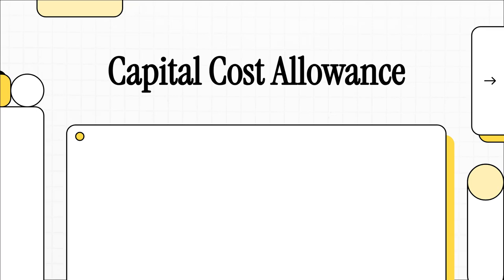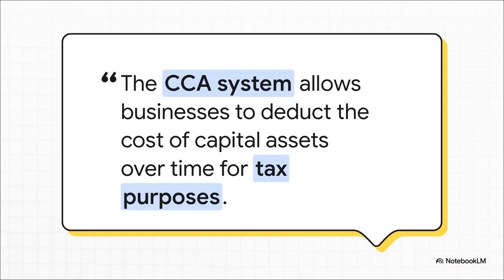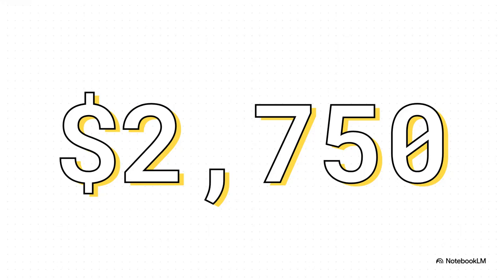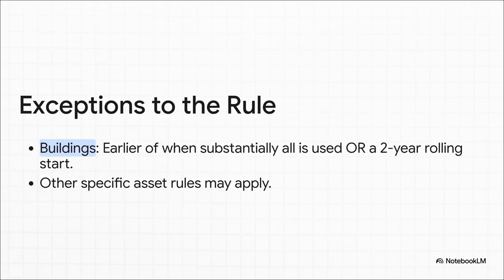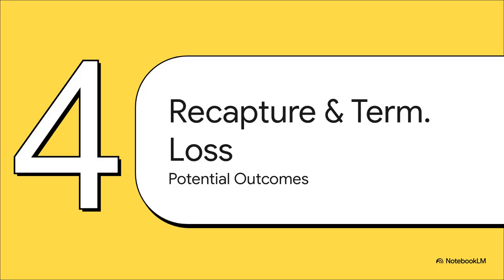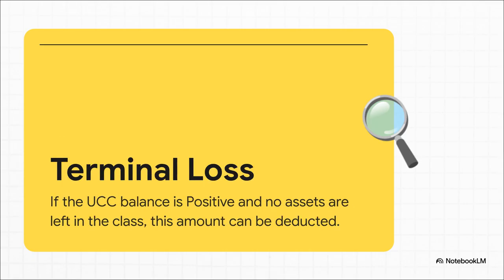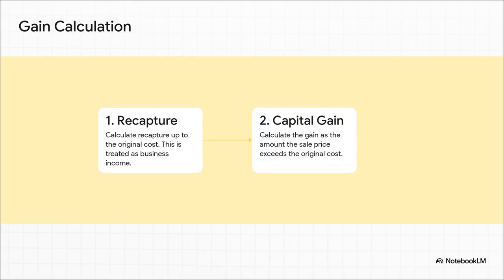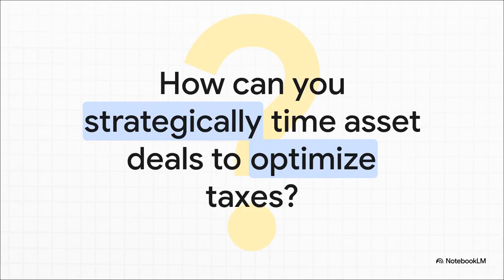Capital Cost Allowance and Capital Property Rules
This video outlines the foundational mechanics of the Capital Cost Allowance (CCA) system used to account for the depreciation of capital property. It provides a structured formula for calculating the Undepreciated Capital Cost (UCC) by adjusting the opening balance for new acquisitions and asset dispositions. The vedio defines critical tax outcomes, such as recapture when a balance becomes negative and terminal losses when a pool is empty but retains a positive balance. Furthermore, it clarifies that capital gains occur only when an asset's selling price exceeds its initial purchase price. Finally, it explains the available for use rule, which dictates that depreciation claims generally cannot begin until an asset is functional, subject to specific timing exceptions for buildings.